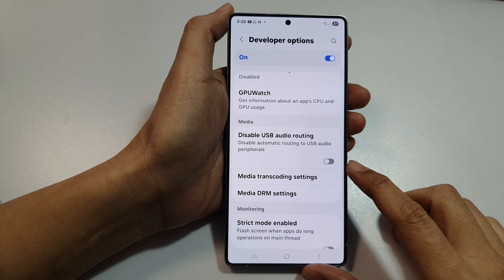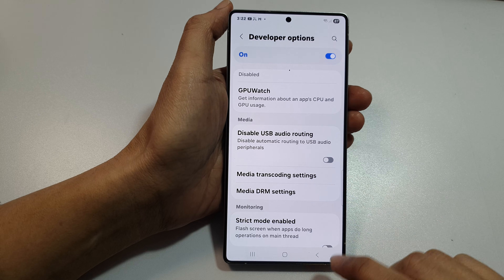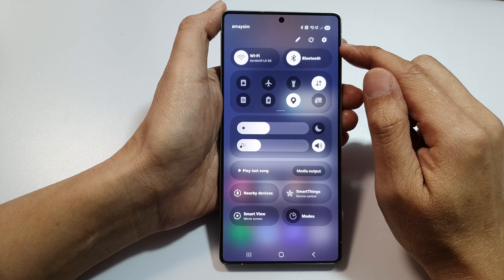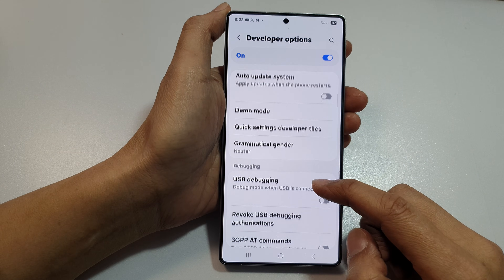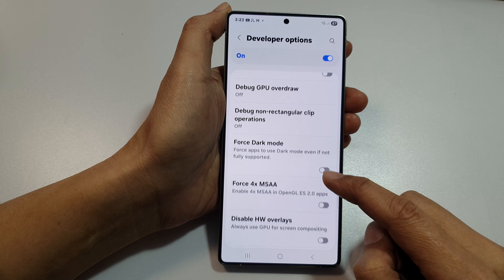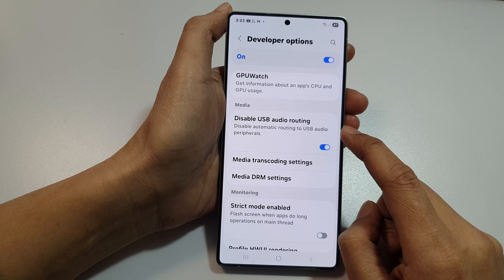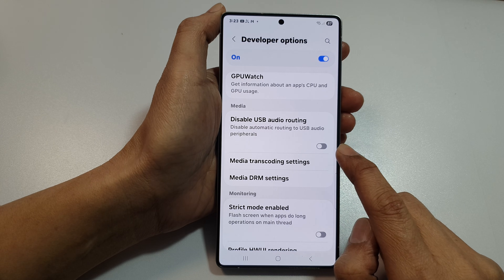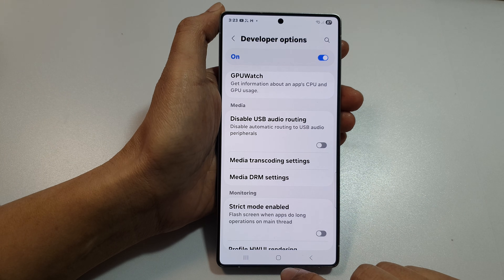🔇 How to Fix Android Auto Has No Sound from Galaxy S25/S25+/Ultra Edge – Restore Your Audio Fast! 🚗🎶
Plugged into Android Auto but getting no sound through your car speakers? Whether it’s calls, navigation, or music, audio issues with Android Auto on the Galaxy S25/S25+/Ultra Edge are common—but easily fixable! This guide walks you through step-by-step fixes to restore your sound and get back on the road with full audio functionality.

This video also covers topics:
✅ Fix Android Auto music or call sound not working
✅ Check USB audio settings and developer options
✅ Troubleshoot app, Bluetooth, and cable issues

How to Fix Android Auto Has No Sound on Galaxy S25/S25+/Ultra:
Step 1: Ensure your media volume is turned up on your phone before connecting.
Step 2: Use the original or high-quality USB-C cable and check if it’s securely connected to both your phone and the car.
Step 3: Open Settings → Go to Developer options → Make sure Disable USB audio routing is turned OFF.
Step 4: Go to Settings → Tap Apps → Tap Android Auto → Tap Storage → Clear cache and data.
Step 5: Restart both your phone and the car infotainment system.
Step 6: On Android Auto, check if audio output is set correctly within the app (if applicable).
Step 7: Try another car or stereo system to rule out hardware issues.
Step 8: Ensure all apps are updated via Galaxy Store and Play Store.